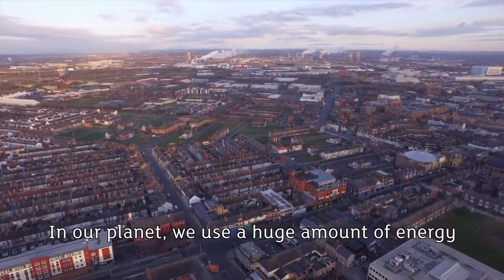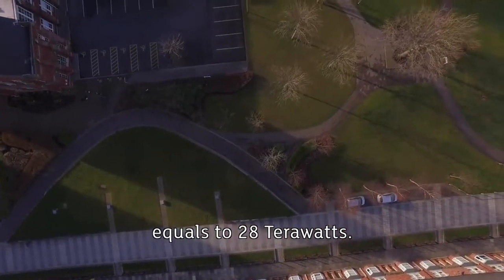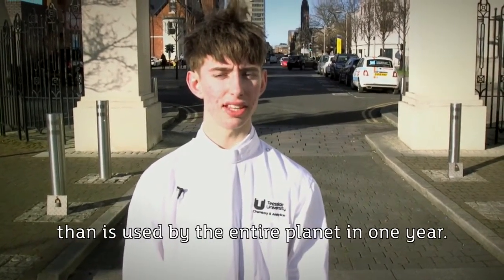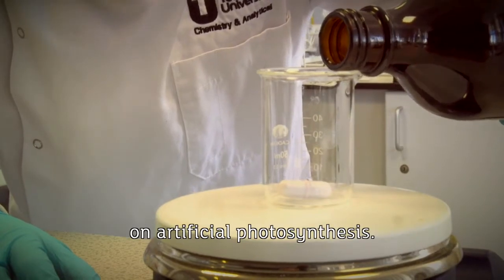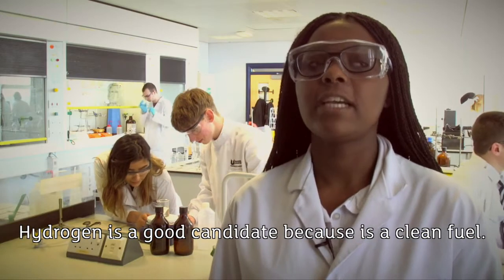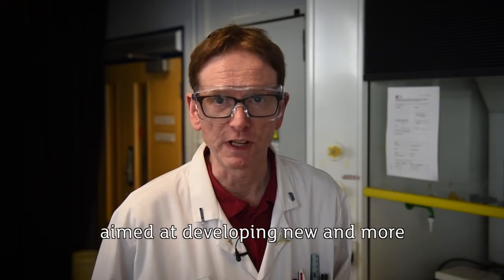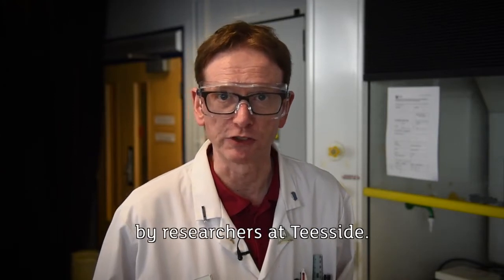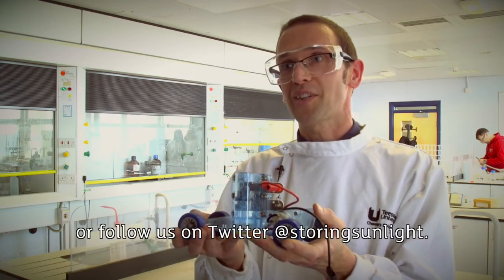Storing sunlight - Summer Science Exhibition 2017